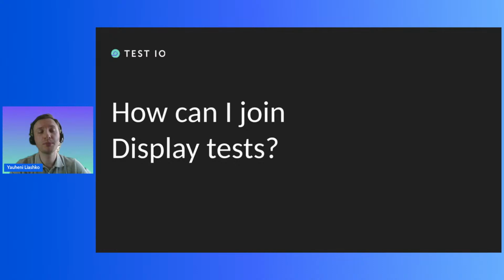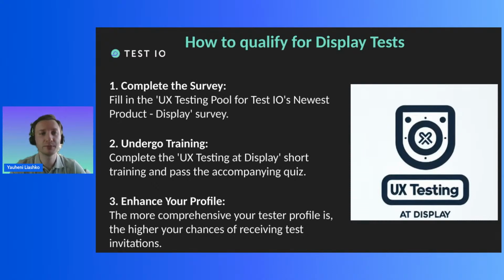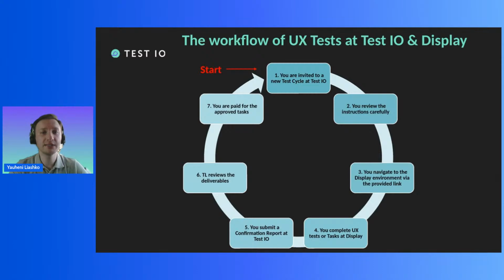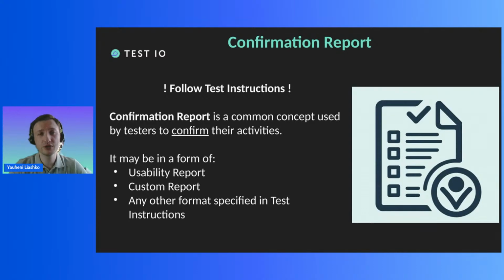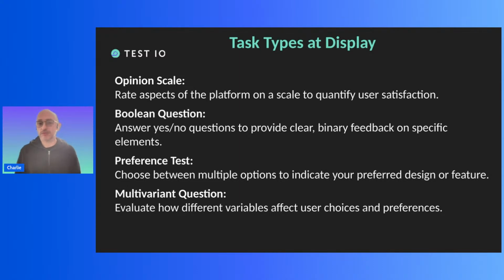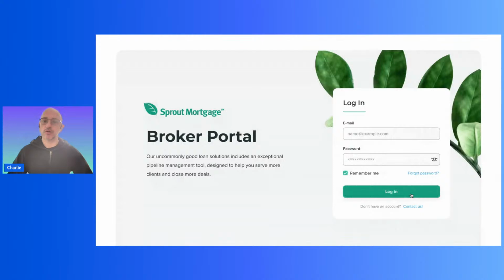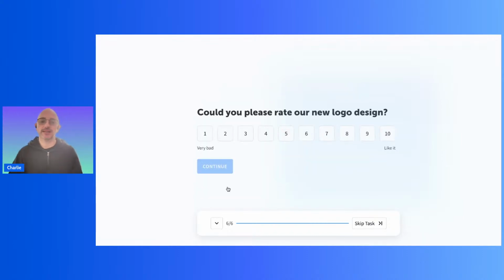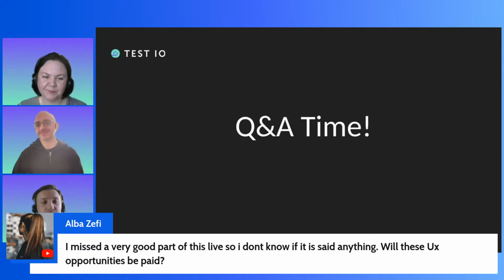New UX opportunities with Display platform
Join us for the enlightening webinar, tailored specifically for testers. This session will dive deep into the essential aspects of the Display Platform, opportunities for testers and testing process overview.